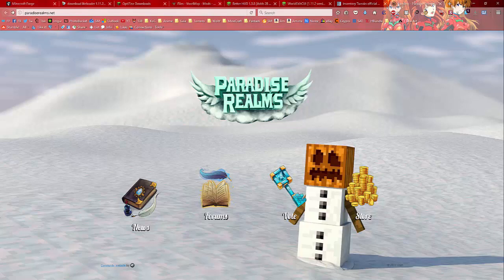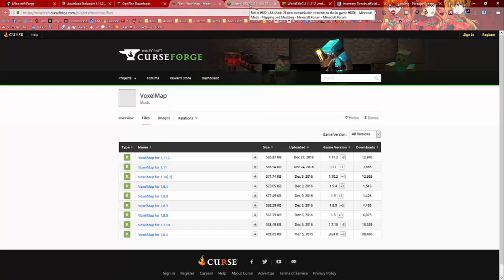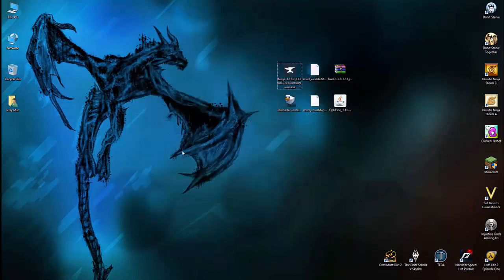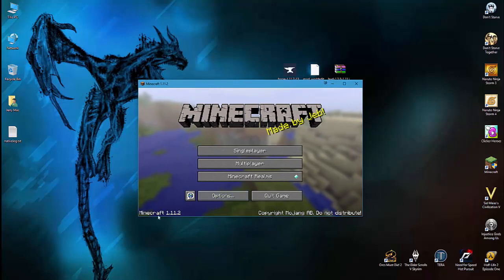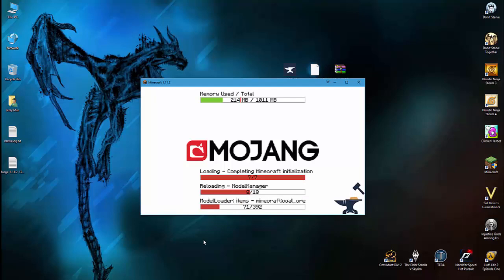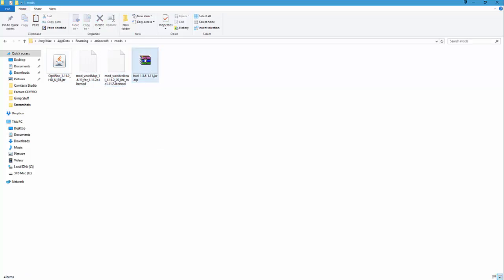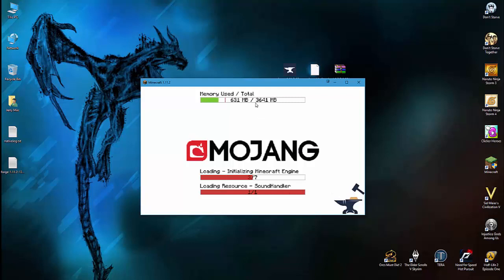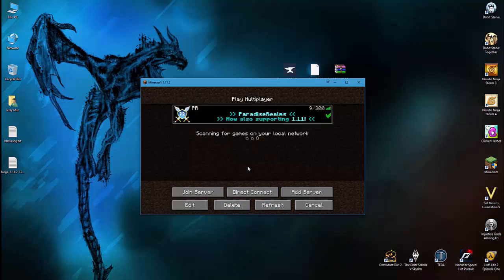Installing Forge + LiteLoader + Optifine Minecraft 1.11.2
made by: JerryMac
how to install mods on vanilla minecraft 1.11.2
Forge, LiteLoader, Optifine, Voxelmap, WorldeditCUI, BetterHUD and InventoryTeaks

Download Links for the Addons, in order of instalation.

Optional: pick all or only the ones you want/need

Song: Memory (feat. Ryan Konline) - Tim Buk2

Song: Life of the Game - Anikdote & Kédo Rebelle